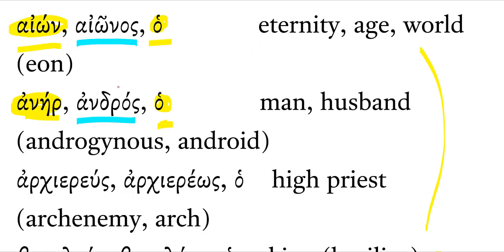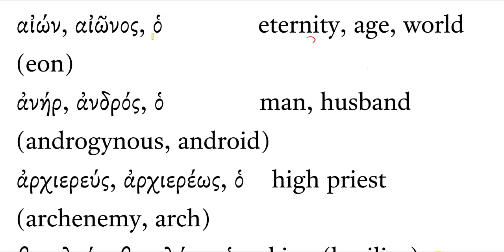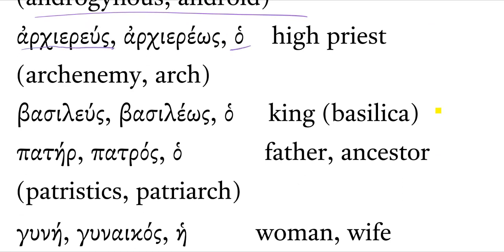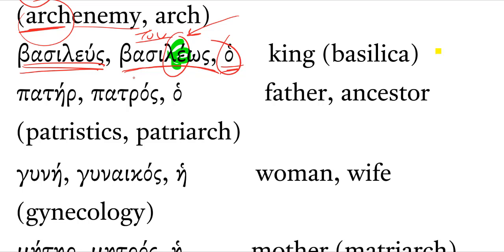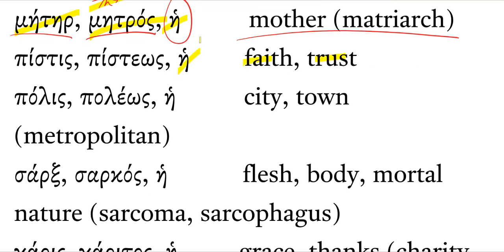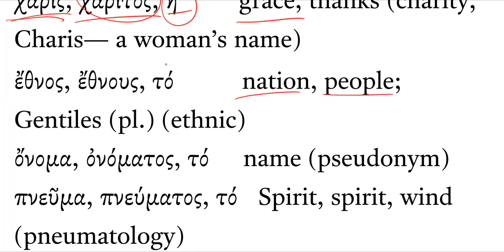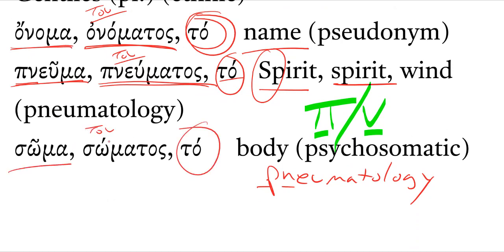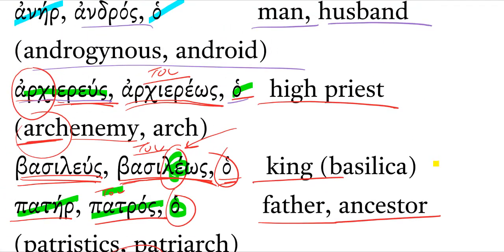Vocab 13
Vocabulary from Dr. Plummer's Beginning Greek text book